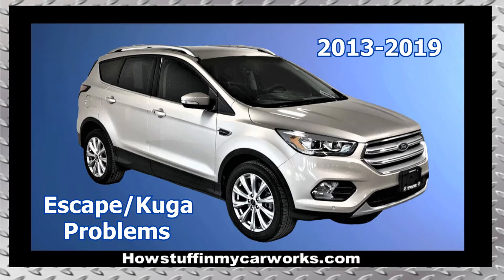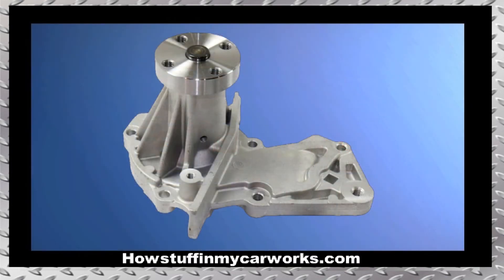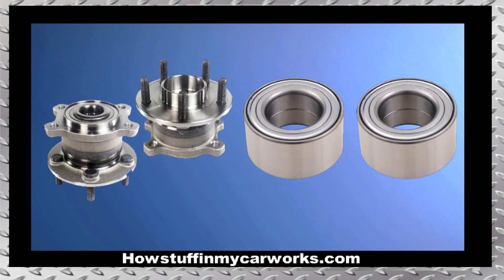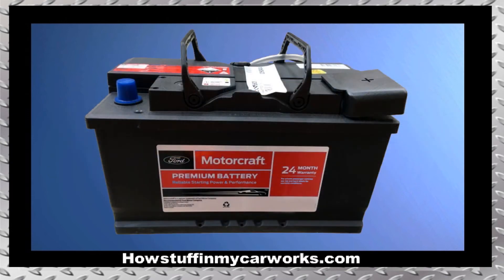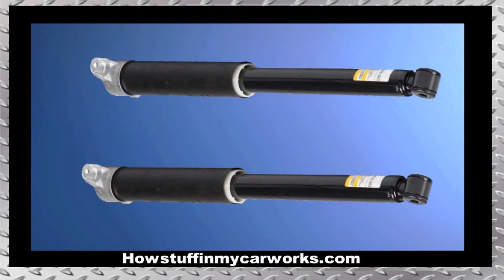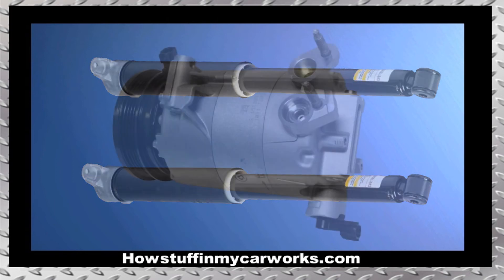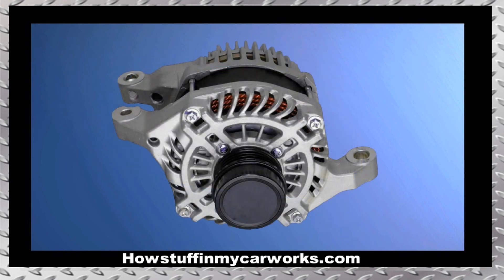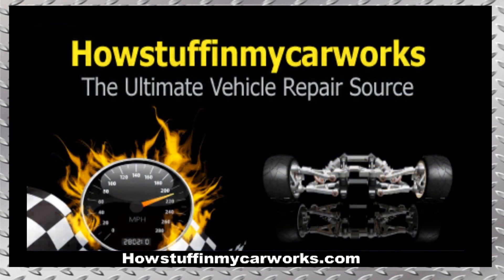Ford Escape aka Kuga 3rd Gen 2013-2019 common problems, issues, defects, recalls and complaints